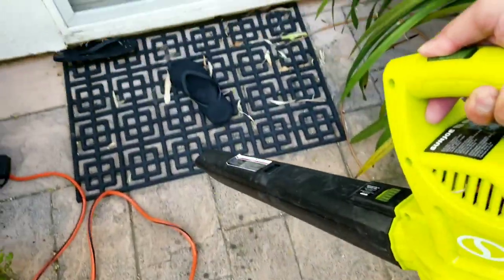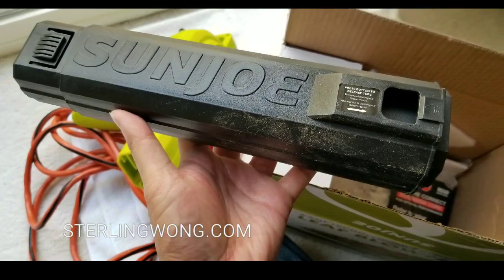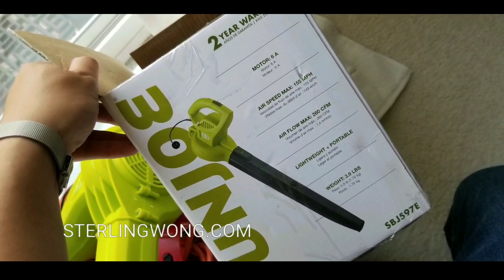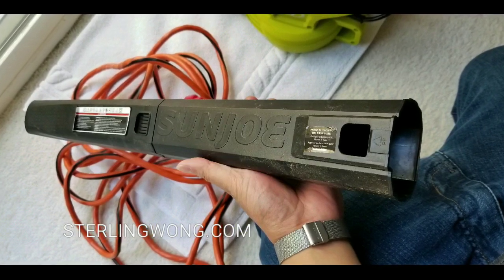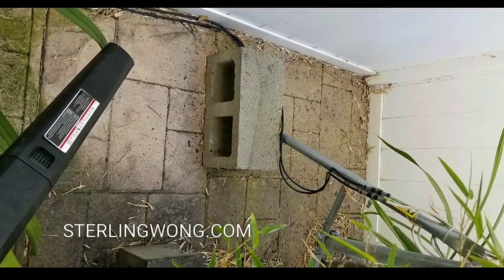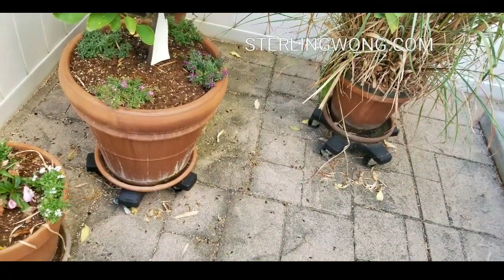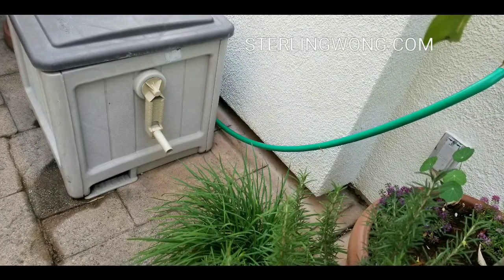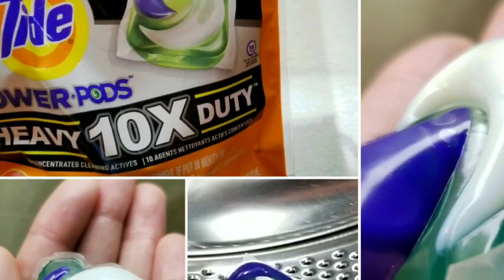Leaf Blower REVIEW: SUNJOE 6 AMP Electric Leaf Blower $30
I got a SUNJOE 6 AMP 155 MPH Leaf Blower ) for about $30.  At first I never thought i needed this but it makes cleaning the patio in 10 minutes rather than 60 minutes of moving and using sweeping.  So much more faster and efficient. Thinking back I would have got the leaf blower and vacuum version ) so i dont need to sweep the pile of leaves by broom and dust pan.Btw, my Youtube vlogs and reviews may also have associated affiliate links to products that may earn from qualifying purchases.